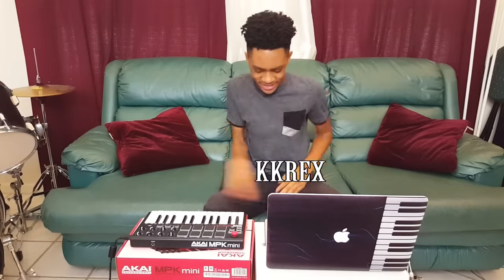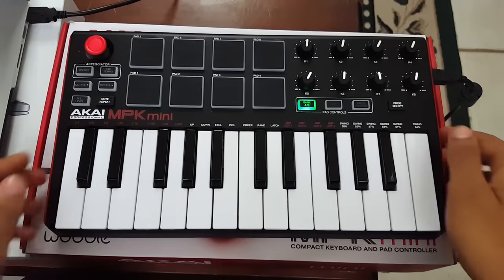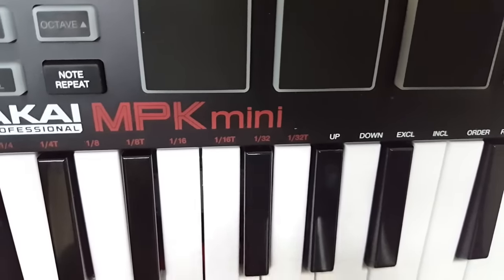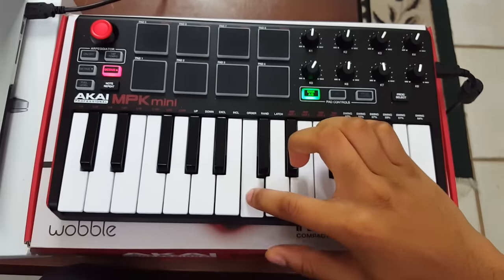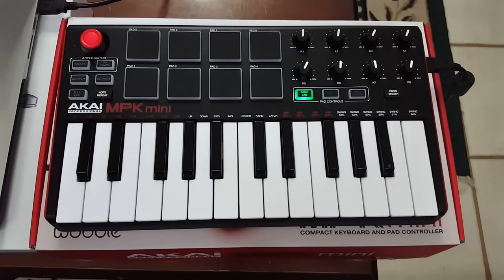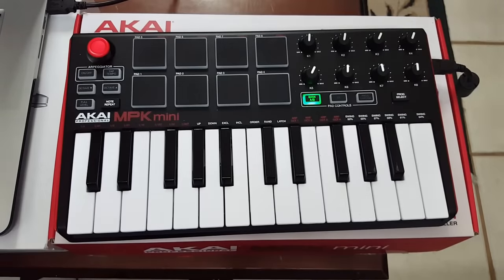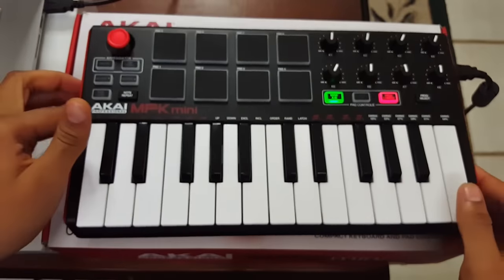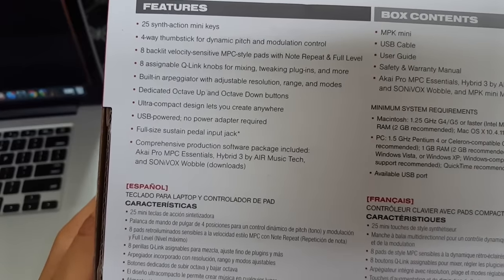THE BEST AKAI MPK MINI TUTORIAL AND REVIEW!!!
Link to purchase akai mpk mini mk2
Link to purchase akai mpk mini mk3

Hey guys welcome back. Due to the many requests on how to use the Akai Mpk Mini Mk2, I decided to do a tutorial and a review for you guys. I hope you enjoy.